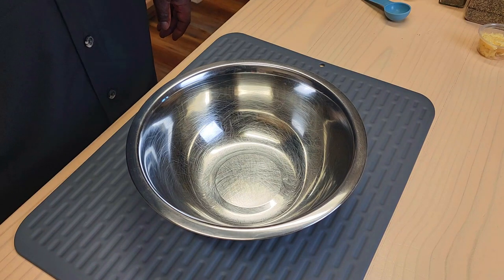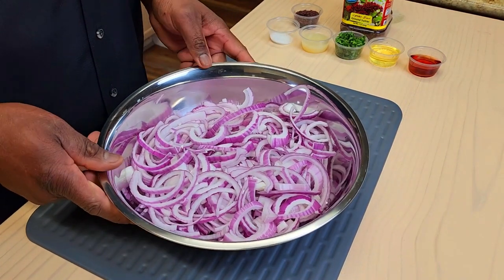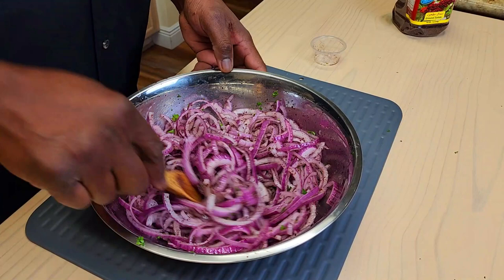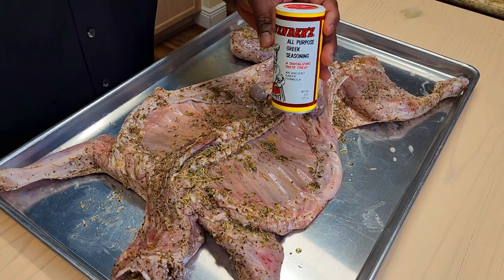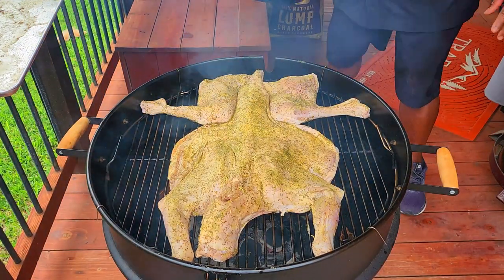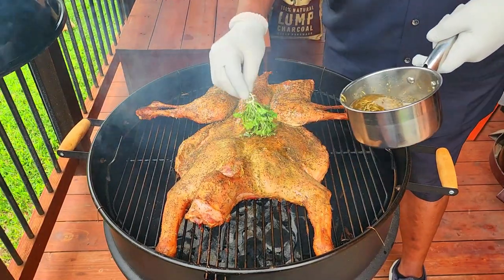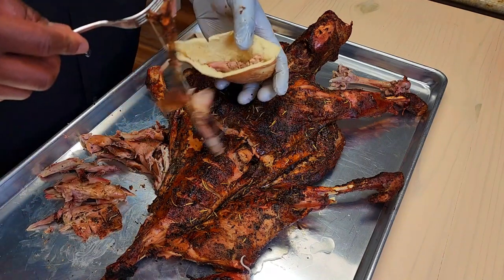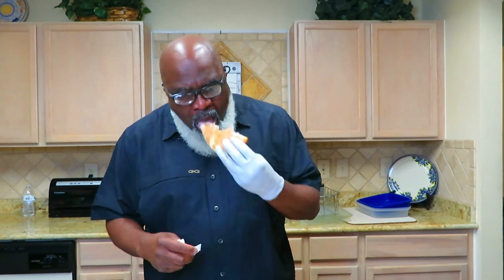How to Grill Goat | How to Grill Cabrito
Let's see if we can figure out How to Grill Goat | How to Grill Cabrito today.

Interested in smaller whole animals like goats, lamb or pigs? This is the place I got the Cabrito from, they have 2 locations.

Carniceria Los Potrillos
1023 E. 1st
Dumas, TX

Carniceria Los Potrillos
1614 Tennessee Ave.